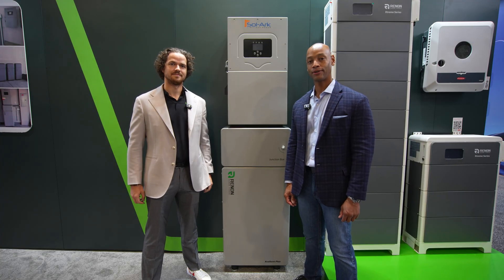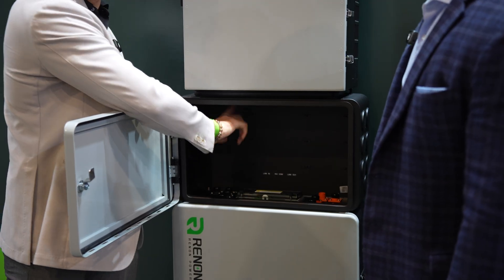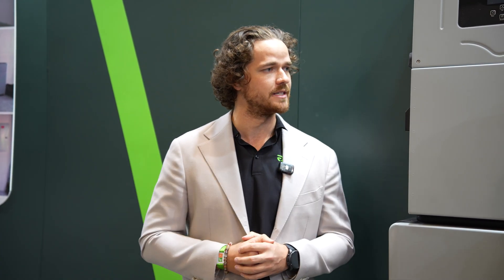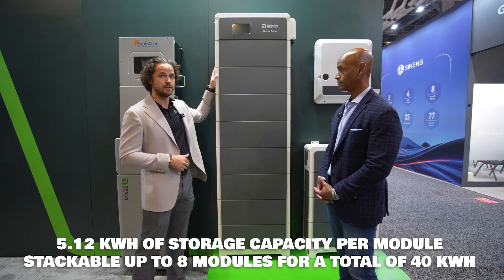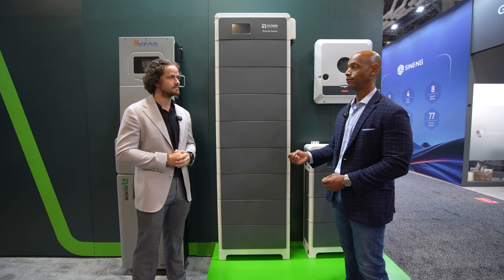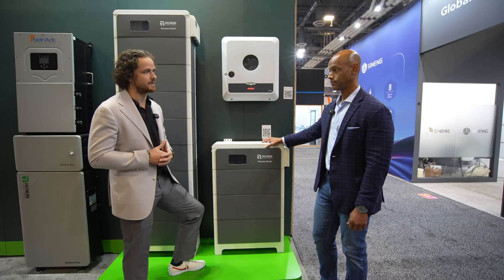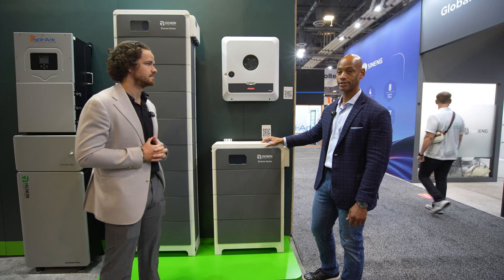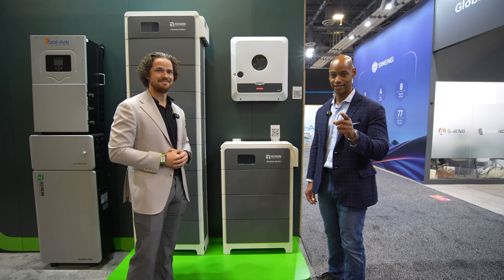Renon 2025 Complete Residential Product Lineup | RE+ 2025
-- Chapters --

00:00 Intro
00:55 @Sol-Ark 18K with Xcellent Plus
05:00 Xtreme LV
07:35 Xtreme HV
10:21 Summary

In this video, Joe interviews Russell Willems of @RenonPower and were are looking at the complete lineup of residential batteries for 2025.